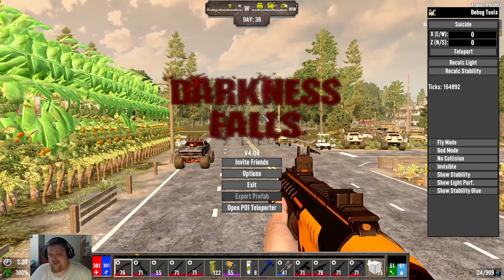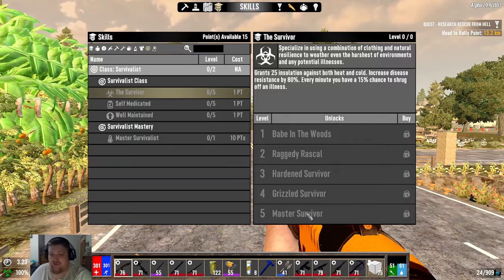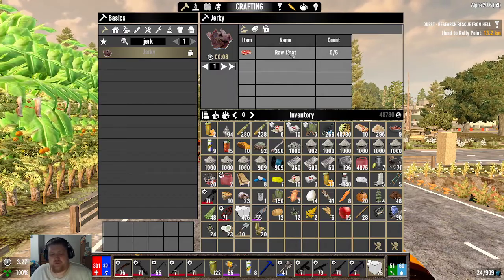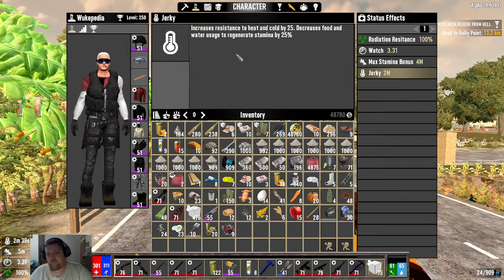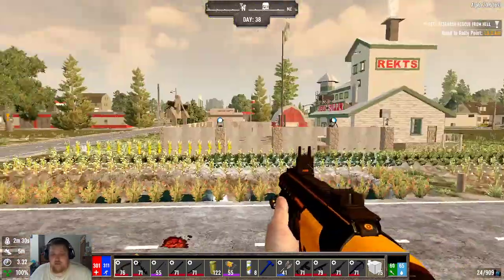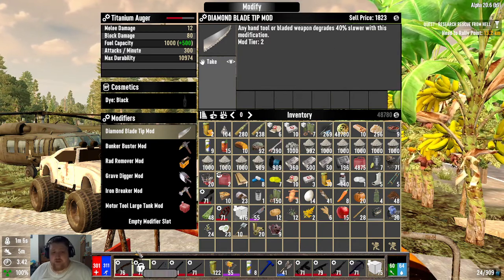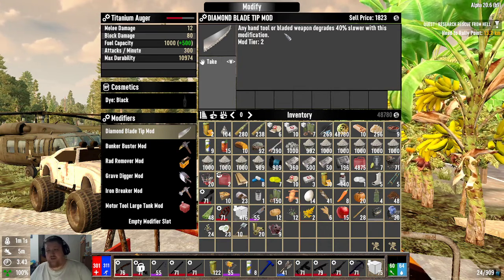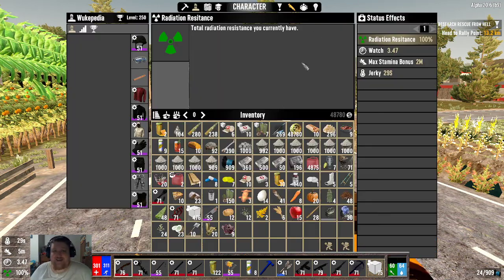Darkness Falls Class Guide: Survivalist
-Wukepedia